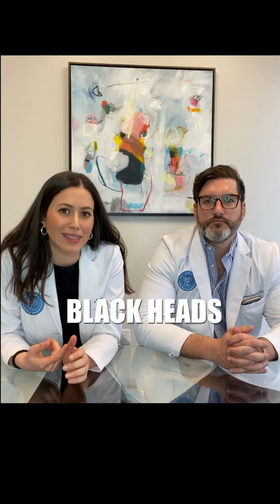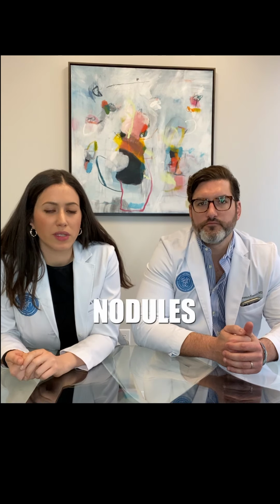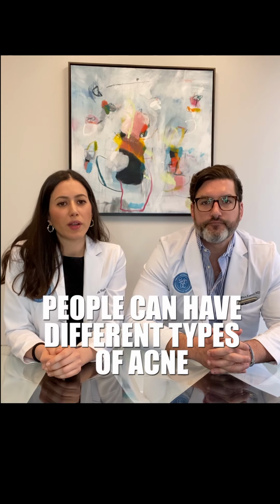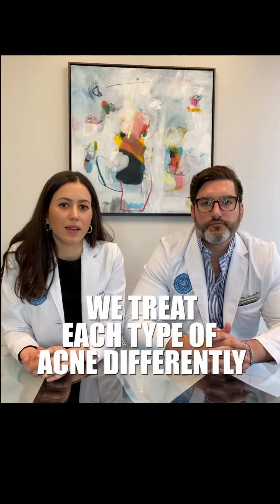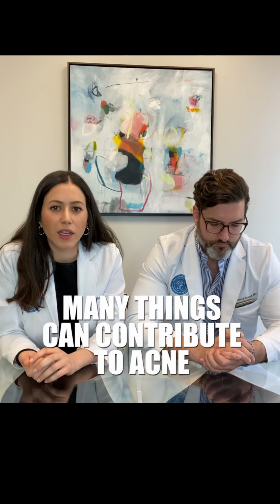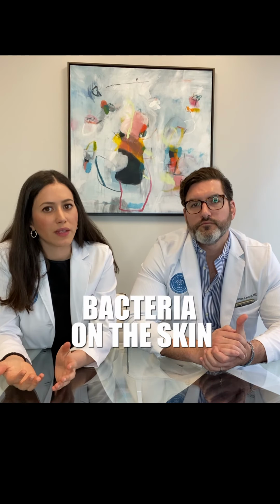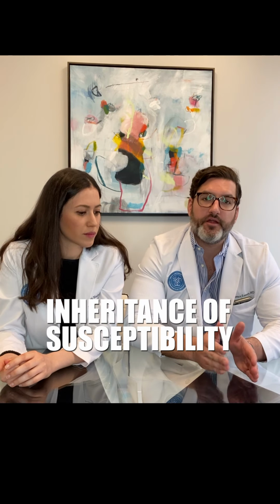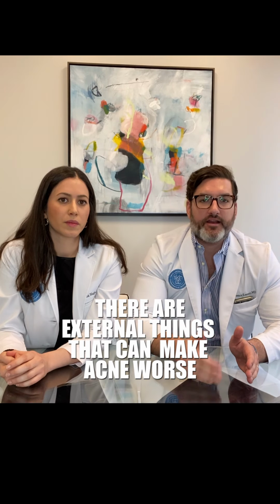Sit Down With SkinDC: Acne Types & Causes